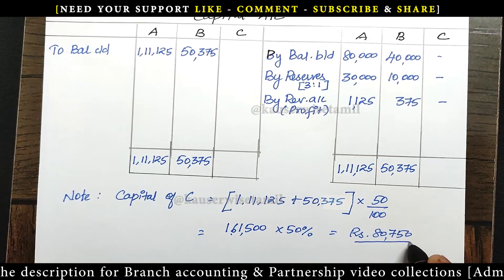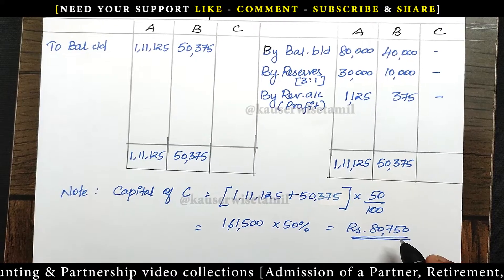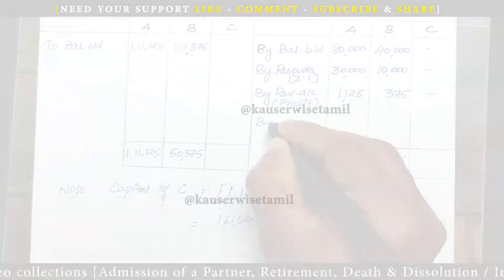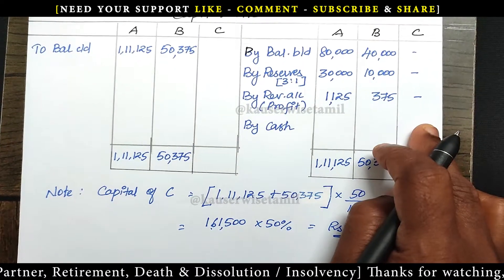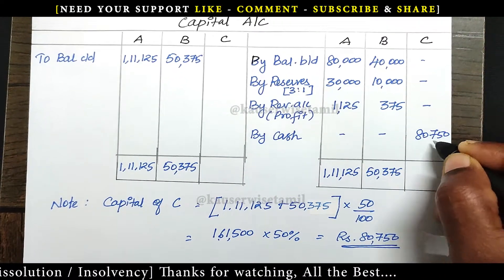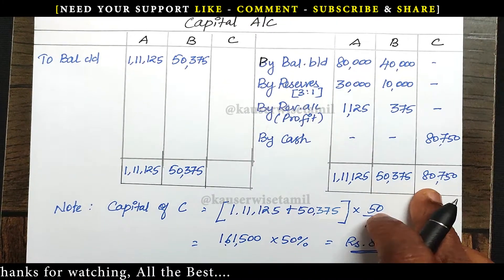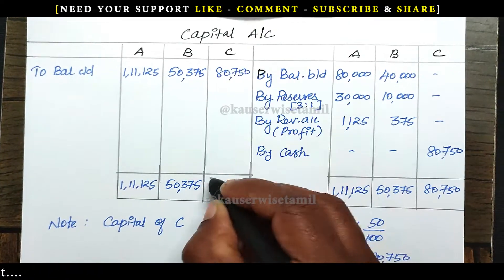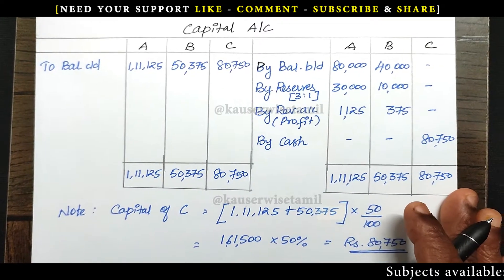Admission of a Partner | Previous Year University Question 2022 April |10 Marks | தமிழ் | kauserwise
Admission of a Partner | Previous Year University Question 2022 April |10 Marks | தமிழ் |

2022 April Solved Previous Year University Question Paper for Advanced Financial Accounting

Follow Us On:
👇List of Subjects and it's Play List👇

►Financial Management
►Financial Accounting
►Corporate Accounting
►Cost and Management Accounting
►Operations Research
►Statistics

Thanks
kauserwise®